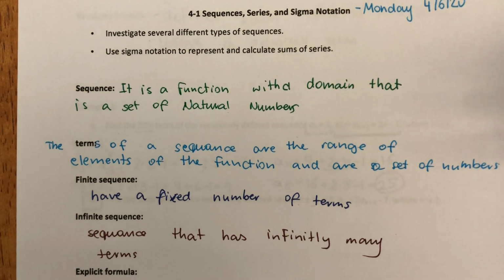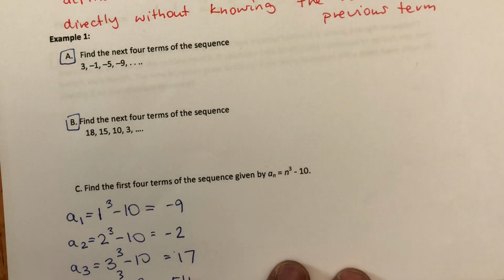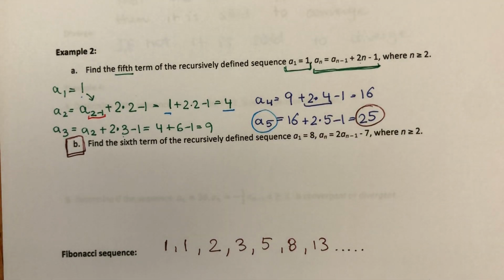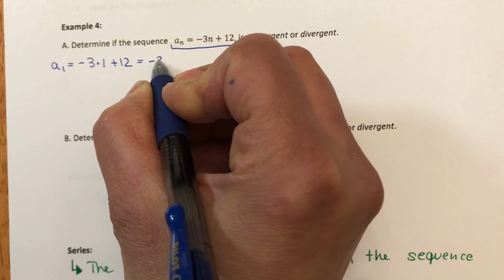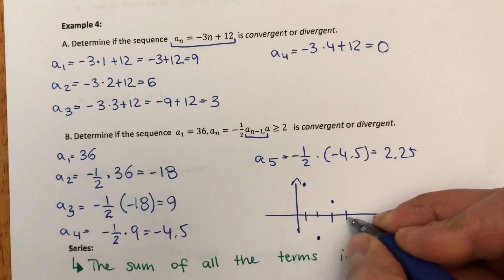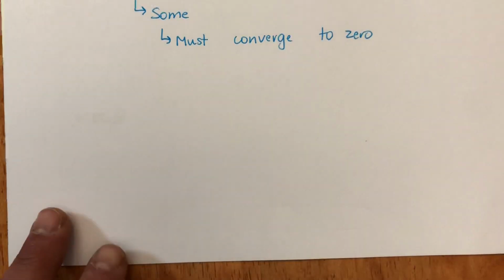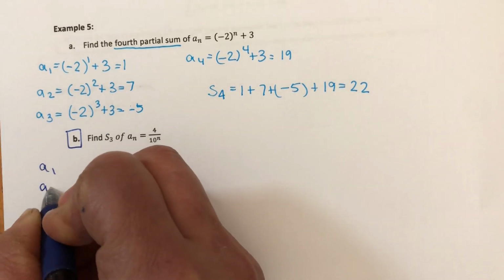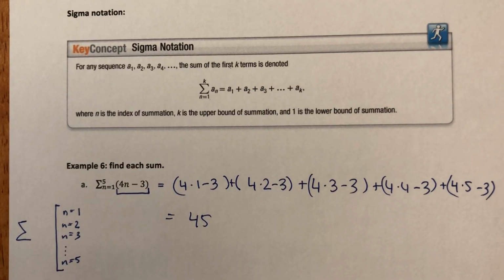4-1 Sequences, Series, and Sigma Notation